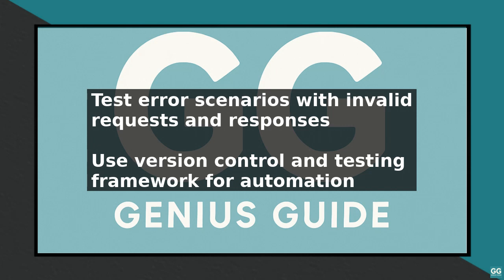How To Test WorldPay REST API (2025)